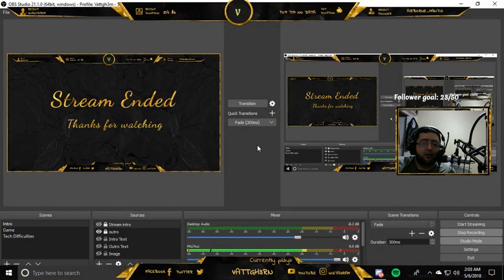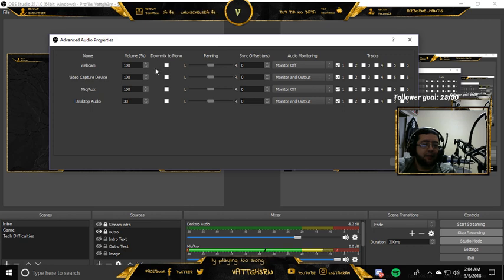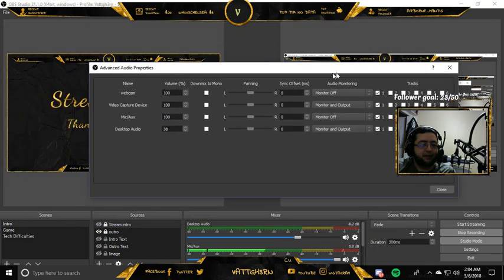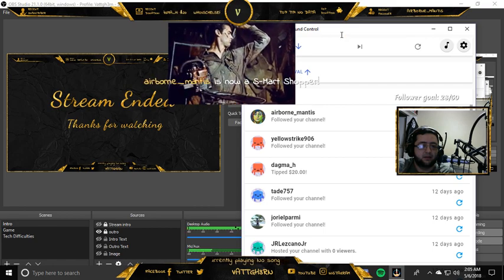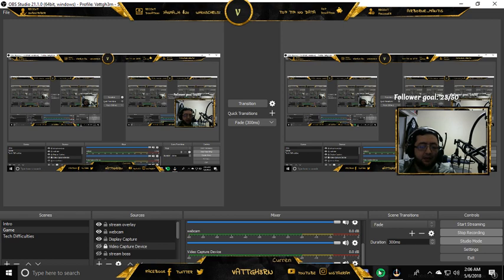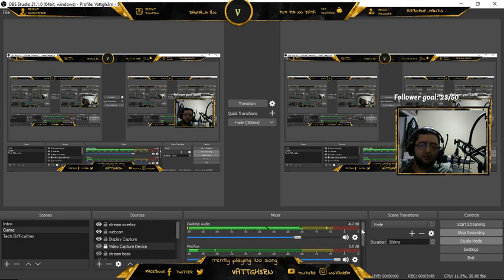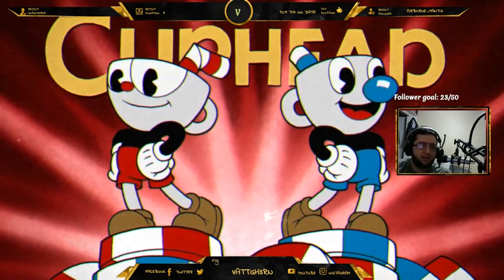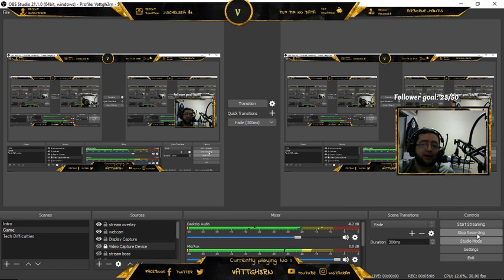How to Hear Desktop Audio and Game Audio in OBS for Streaming/Recording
a Short Tutorial of how to have your game sound and your alerts play through your headset on OBS

1st Connect your headset to your computer.
2nd Set it Up Desktop Audio and Video Capture Device Audio
3rd Once your game audio and desktop audio are recording put them on the same track
4 from there go into properties then have BOTH your game audio and desktop audio set to MONITOR AND OUTPUT this will let you hear the game sounds but also be able to hear your alerts while streaming